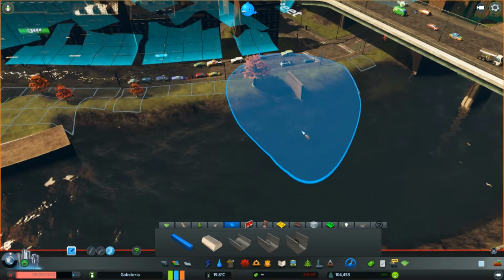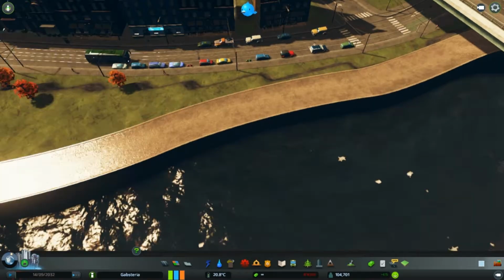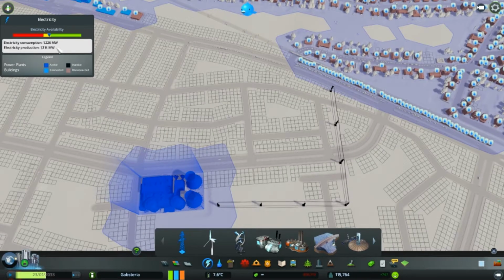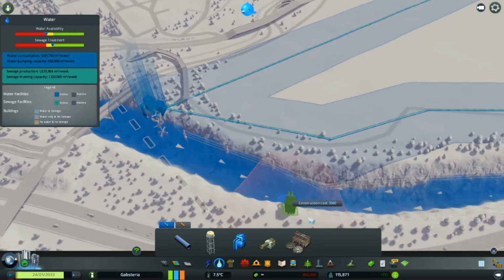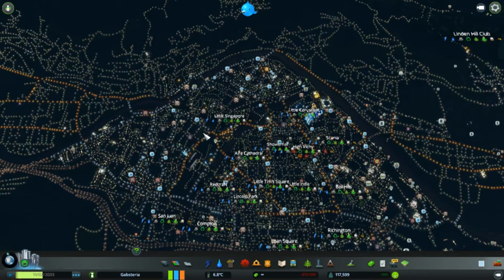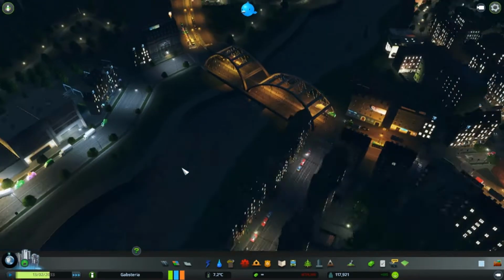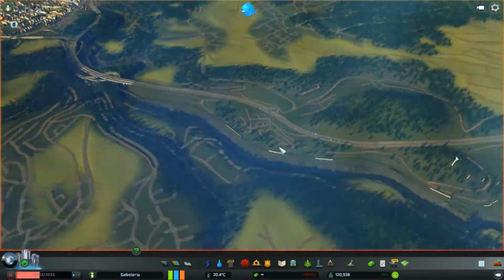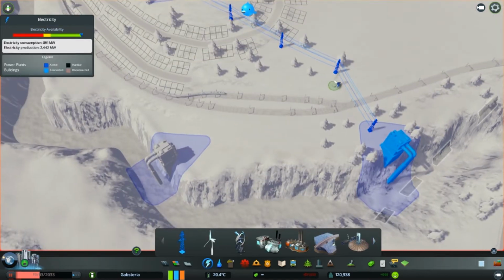Cities Skylines - Gabsteria City - Ep 11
What a mess.

Here we are, in Cities Skylines, Gabsteria City.This is the city where you as the subscriber get to name, everything! Just go ahead, like the video (yes, that totally needs to be done) and then leave your naming suggestion bellow. I will see it. Have any other ideas about how to expand on this map? Just leave that in the comments as well.

Night time is fun time! After Dark is the first expansion to the hugely popular classic city simulation Cities: Skylines. The game expands on the repertoire of features and customizations designed to enhance the thrill as well as maintain the challenge of the city building experience. Developed by Colossal Order and published Paradox Interactive, the central feature of the latest expansion is to utilize the day and night cycle and alter the approach to managing your city. Will you construct a bustling city that lives and breathes at night or will your city succumb to the perils and misadventures of the dark hours? You’re only limited by your imagination, so take control, the sky is the limit!

ACTIVE MODS:

- Automatic Bulldoze
- Tree Brush
- First-person camera
- Traffic Report Tool 2.0
- Extended Public Transport UI
- Terraform Tool 0.8
- Better Bulldozer
- Precision Engineering
- Crossings
- Multi-Track Station Enabler
- Traffic++
- [ARIS] Skylines Overwatch
- Road Namer - Name any street in your city!